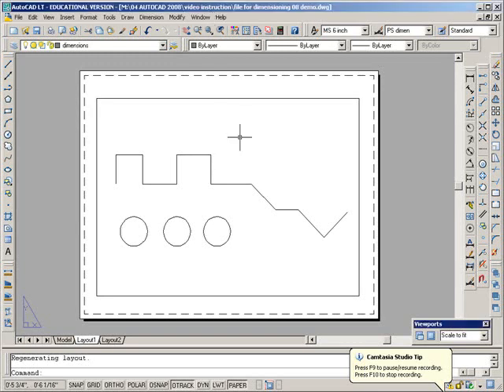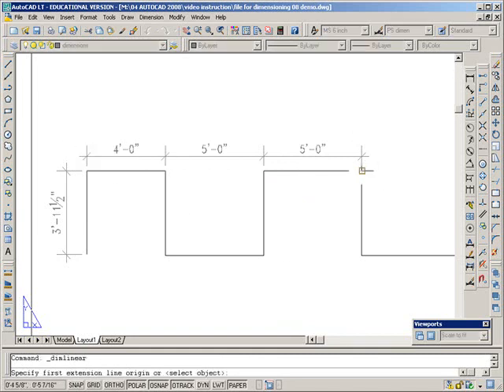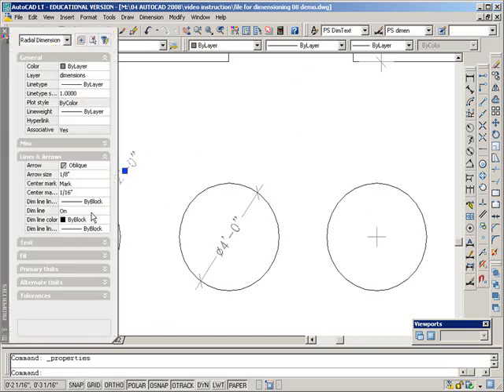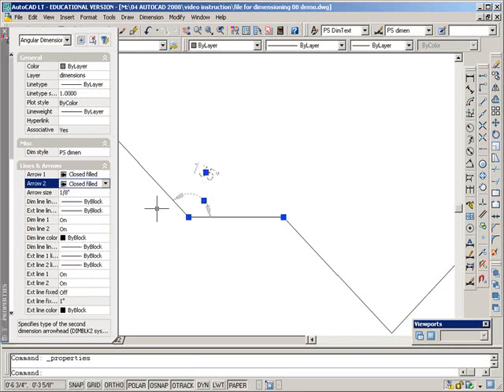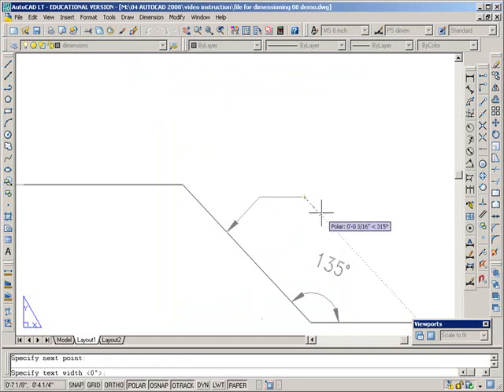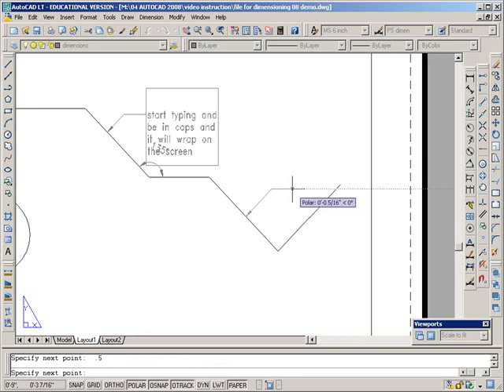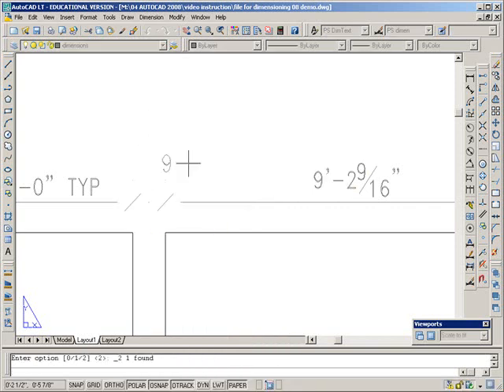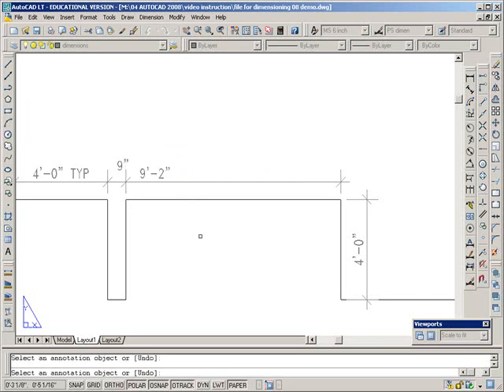08 t concepts dimensioning autocadlt 2007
Basic dimensioning intro. change properties of dimensions. Editing dimensions, text over ride.